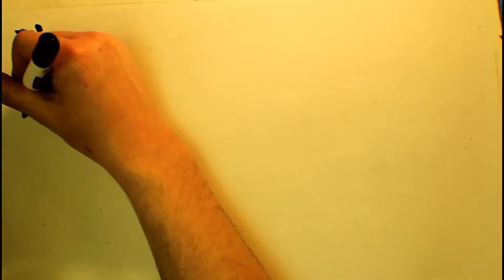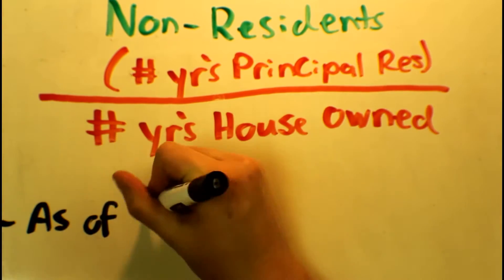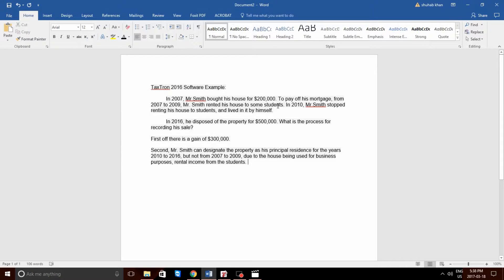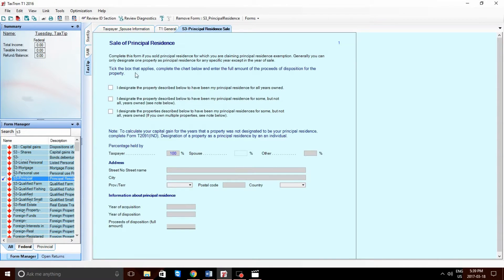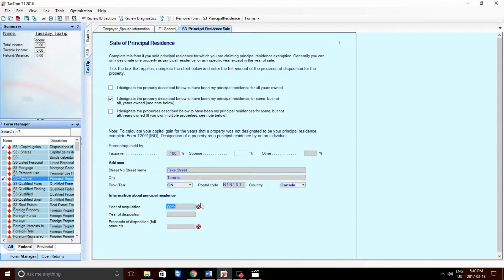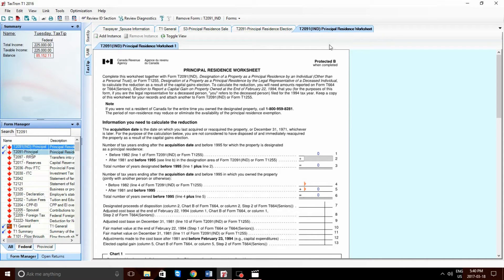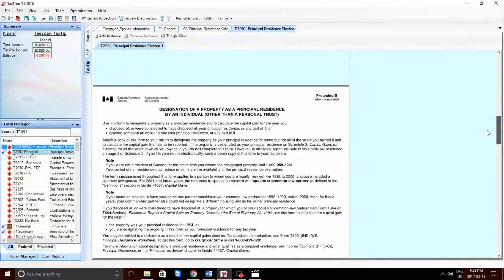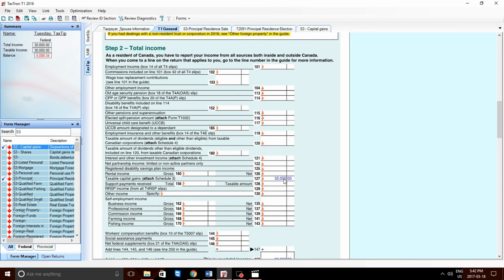How to Claim Principle Residence in TaxTron Desktop Software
As of 2016, it is mandatory to report the sale of your principle residence in order to claim the principle residence deduction. Here how you do it in the TaxTron software.